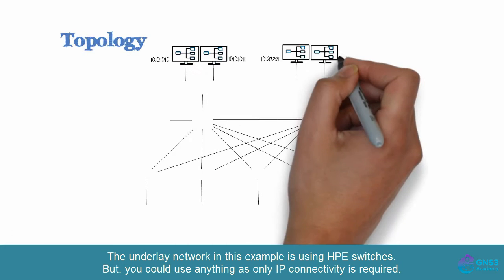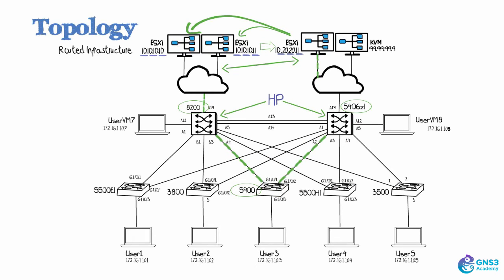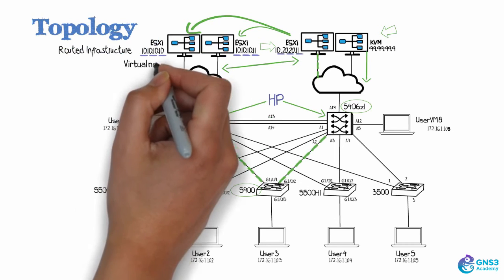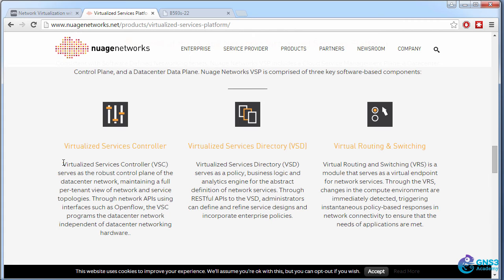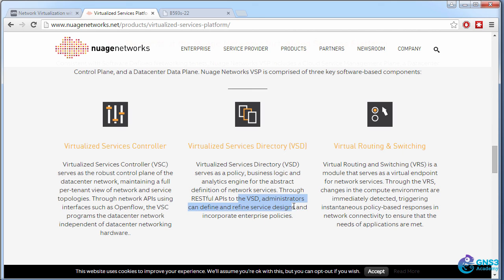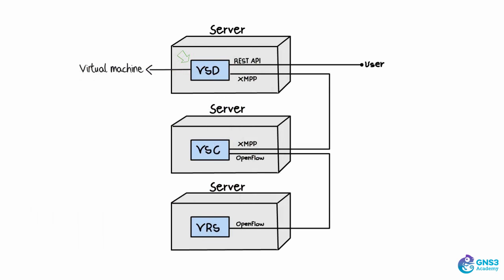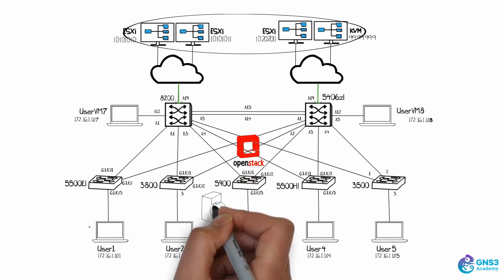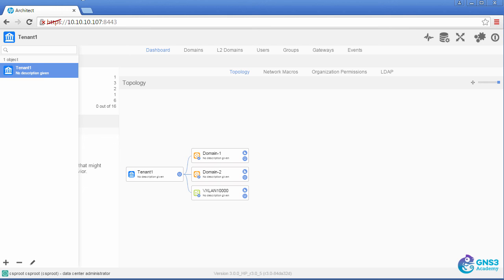Overlay SDN Introduction: Nuage Networks VSP Lab Topology with GNS3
Learn about Overlay SDN Solutions, also called Virtual Networks with GNS3 and Nuage Networks. Multiple Hypervisor - ESXi and KVM demos with hardware VTEPs.

Nuage Networks Virtualized Services Platform (VSP) provides software-defined networking (SDN) and policy-based automation for cloud deployments. Designed for large enterprises and service providers, it supports clouds of all sizes and architectures, from datacenter private clouds to large enterprise wide area networks (WANs) and some of the largest public clouds in the world.
You can use Nuage Networks VSP as a virtual overlay network platform for all your existing virtual and physical server and network resources. This open SDN and SD-WAN platform helps you avoid vendor lock-in. It requires no proprietary or purpose-built hardware. And it supports all major virtualization and cloud management platforms, from Docker containers and traditional virtual machines to OpenStack and CloudStack.